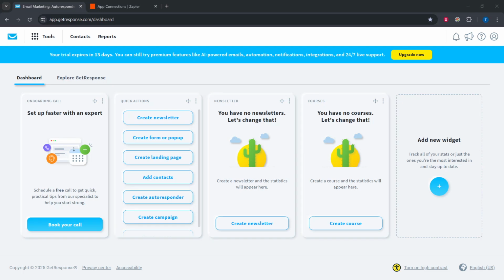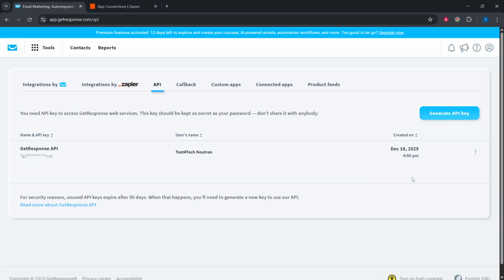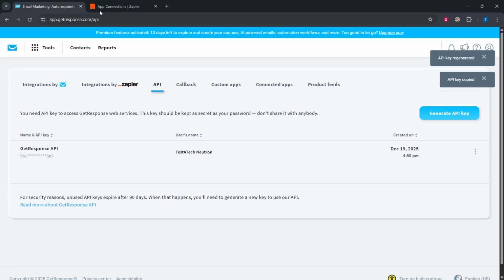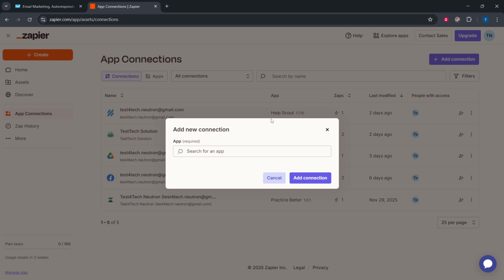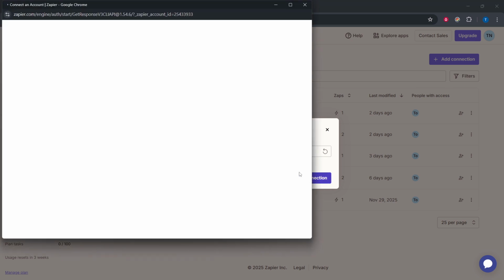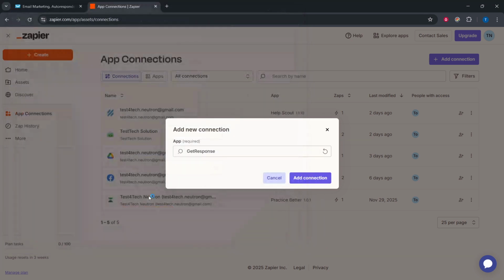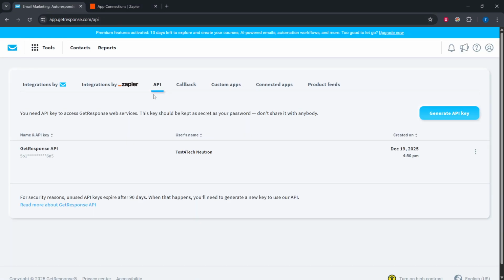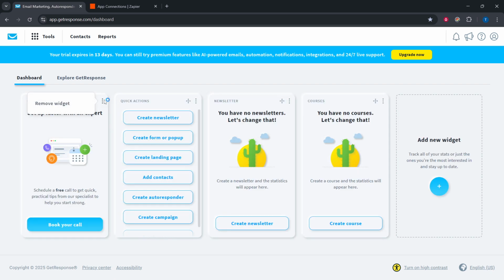How to Connect GetResponse to Zapier [2026 Full Guide]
How to Connect GetResponse to Zapier

This is a comprehensive guide on how to integrate GetResponse with Zapier to bridge your email marketing efforts with thousands of other web applications. We examine the core concepts of trigger-based automation and the implementation of API handshakes to ensure your marketing data flows seamlessly across your entire software stack.

Mastering this integration improves workflow, organization, and project quality by eliminating manual data entry and enabling real-time lead processing. We focus on the value of automation and data syncing, emphasizing the importance of correctly mapping fields or authorizing permissions between the two platforms to maintain lead integrity. Establishing this connection is vital for creating sophisticated marketing funnels that respond instantly to subscriber actions without requiring constant human oversight.

Technical Specs: Software: GetResponse & Zapier; Feature: Integrations & API.